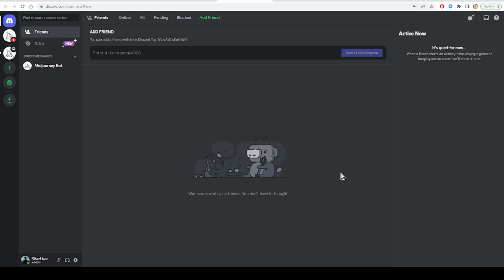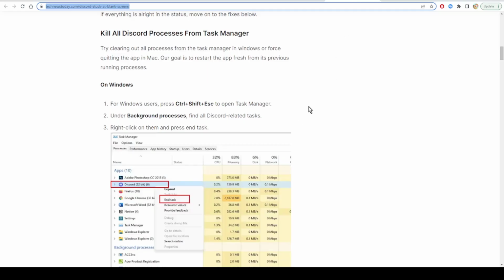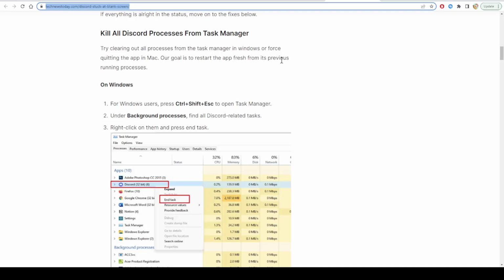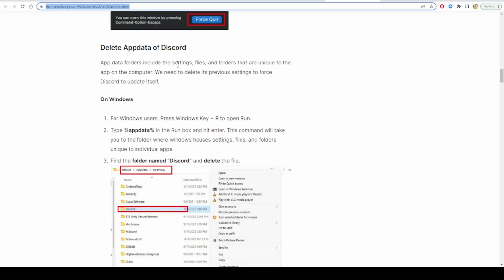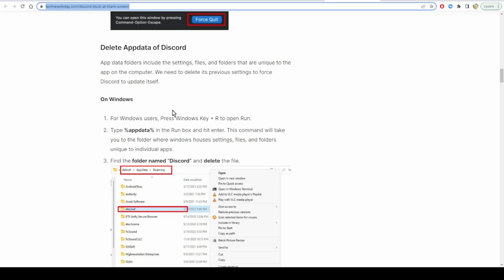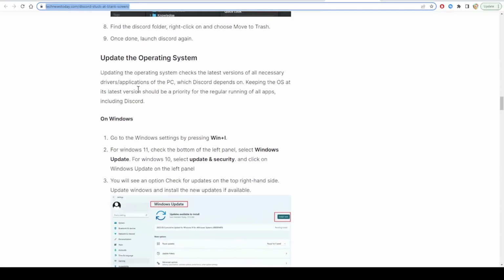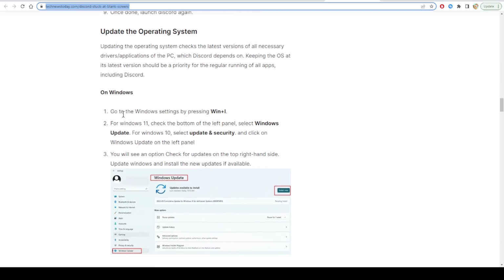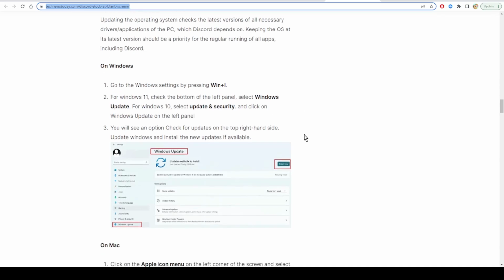How To Fix Discord White Screen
Today we talk about fix discord white screen,white screen,discord,discord white screen